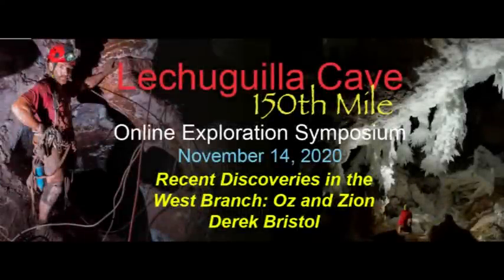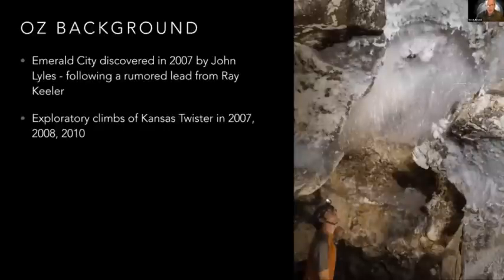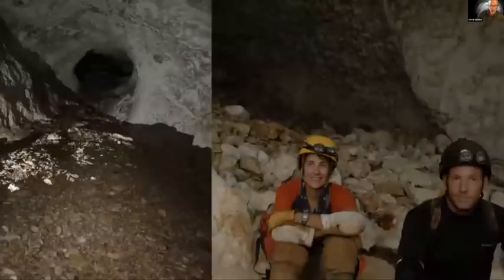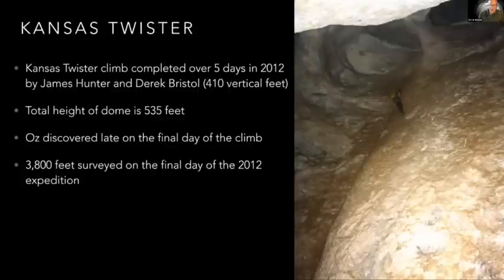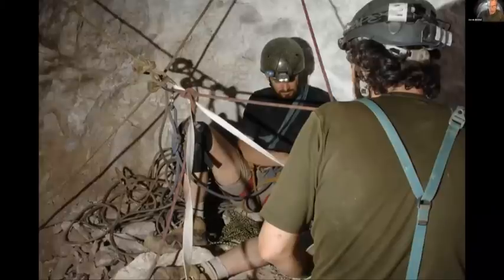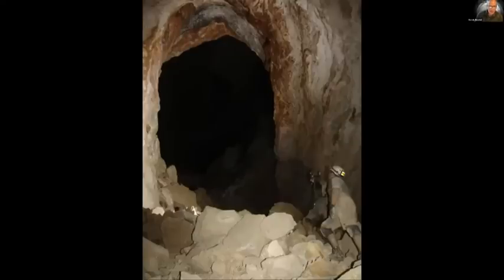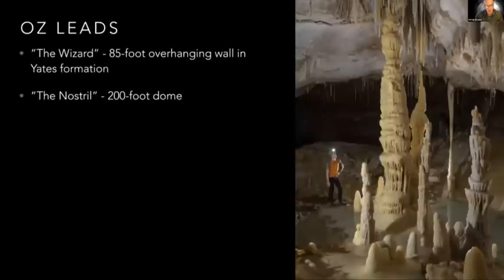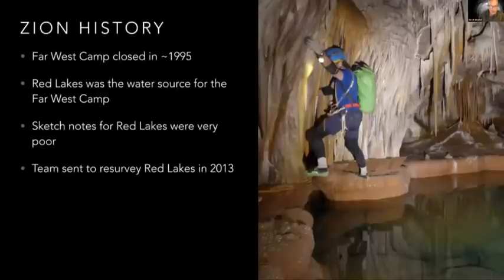West Branch Oz and Zion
In October 2019, Lechuguilla Cave, in Carlsbad Caverns National Park, surpassed 150 miles in length. To commemorate this major milestone a two-day online symposium/celebration was held in November, 2020. During this two day event, 25 speakers discussed various aspects of the cave, from its exploration (on Saturday, November 14th) to the past and ongoing science in the cave (on Sunday, November 15th). Over 400 visitors attended the symposium, with further celebrations taking place at the 2021 NSS Convention in Weed, CA

Recent Discoveries in the West Branch: Oz and Zion – Derek Bristol
BIO: Derek Bristol is a caver from Denver who has been involved in the exploration, survey and cartography of Lechuguilla Cave since 2010. During that time he has led six week-long expeditions, all to the West branch, and participated in seven additional expeditions. Derek is also active in many other projects including Carlsbad Cav-ern, Fort Stanton Cave, Mammoth Cave, Great Expectations Cave, Wind Cave, Jewel Cave, Sistema Huautla, Sistema Cheve, and many significant caves in his home state of Colorado. In addition to these survey projects, he is also an aspiring cave videographer and has created over 170 short films that include tutorials on caving techniques, caving gear reviews, and videos that document cave trips and expeditions across the US, Mexico, Europe and southeast Asia.